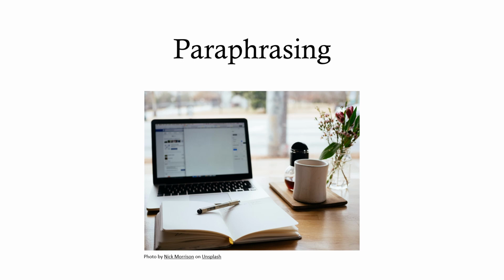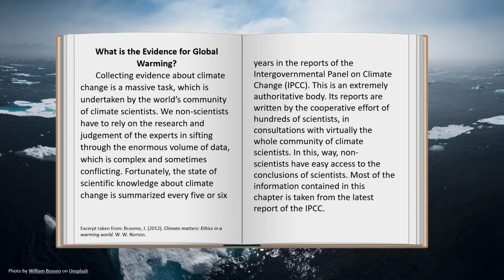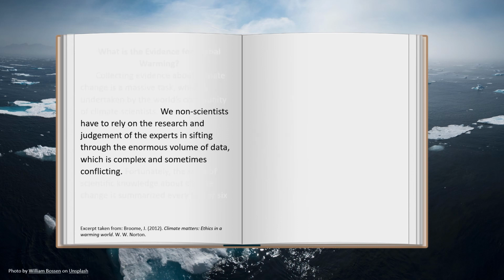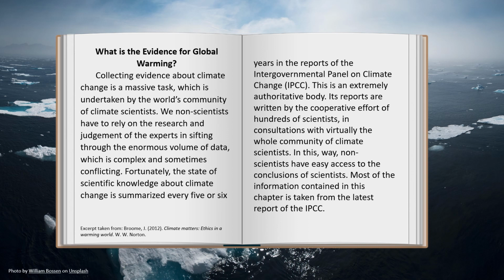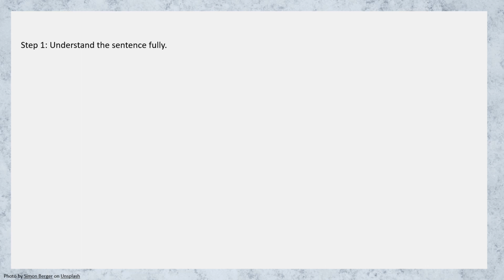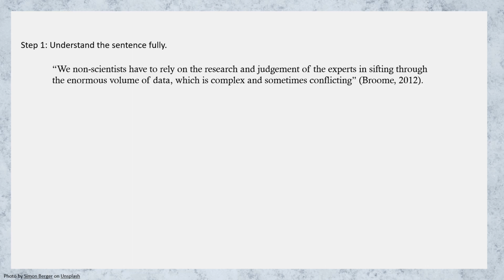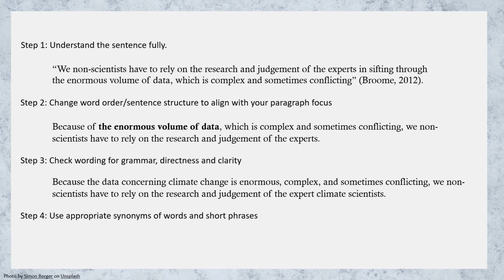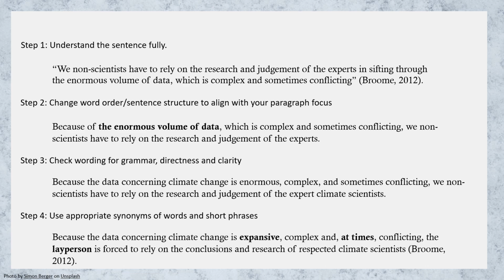How to Paraphrase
Learn the four steps to paraphrase well every time